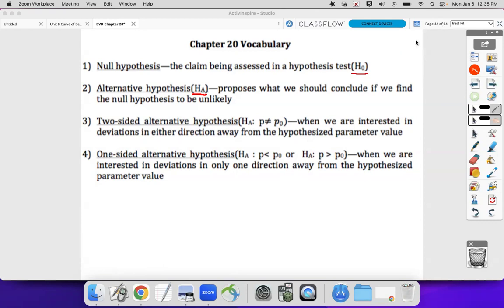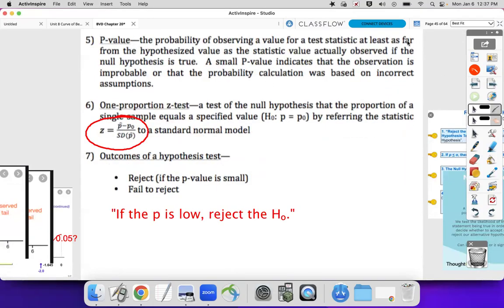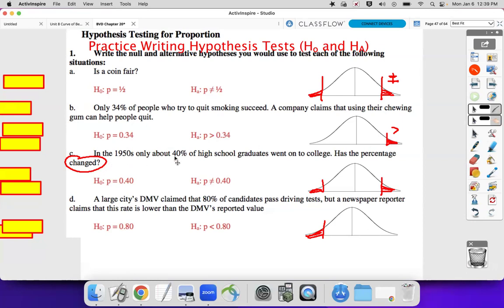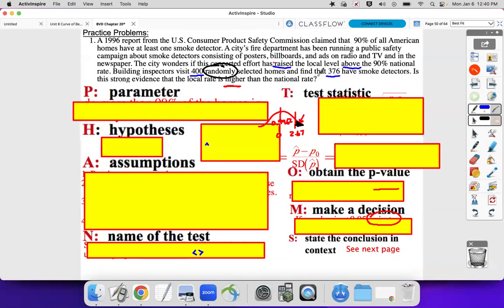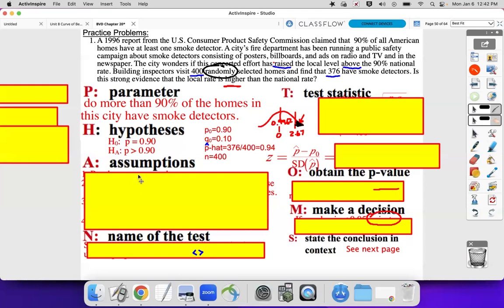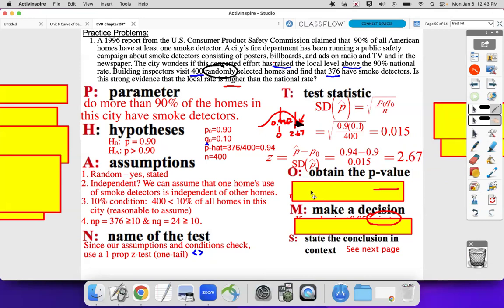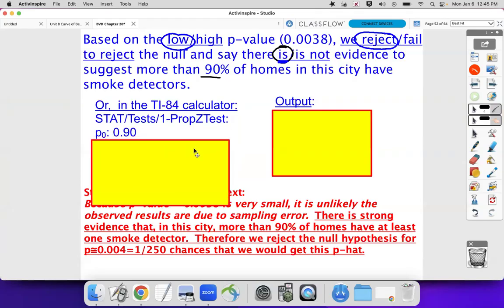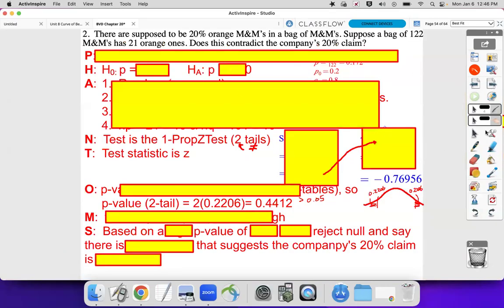AP Stats Ch 20 Hypothesis tests for proportions